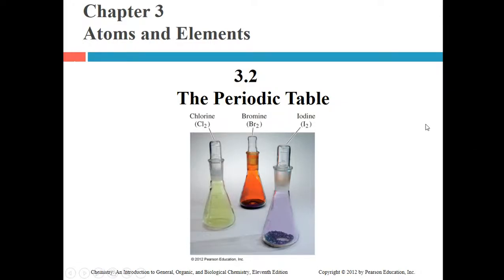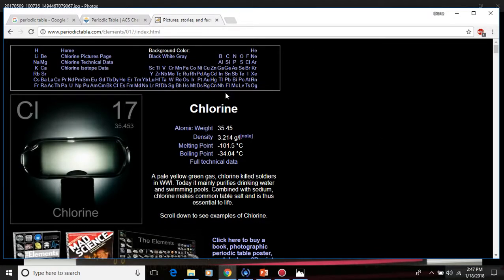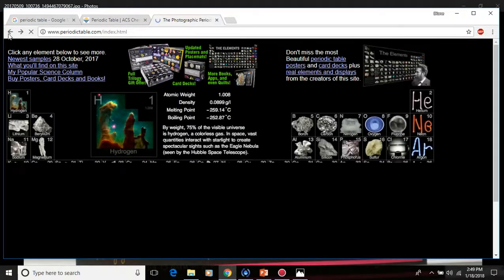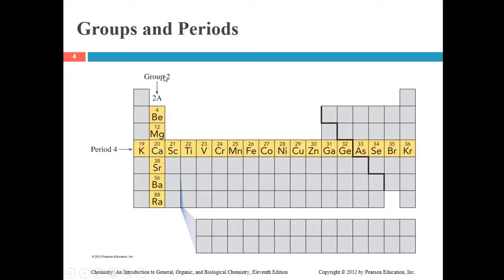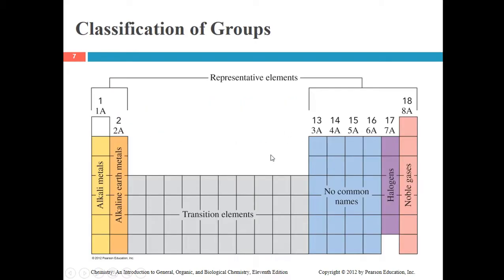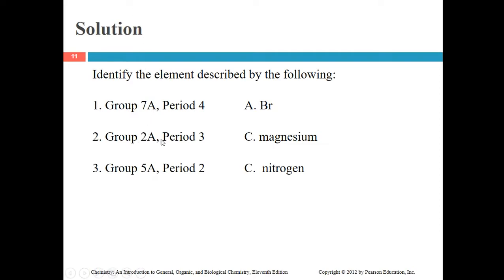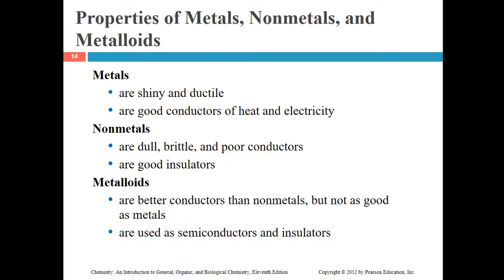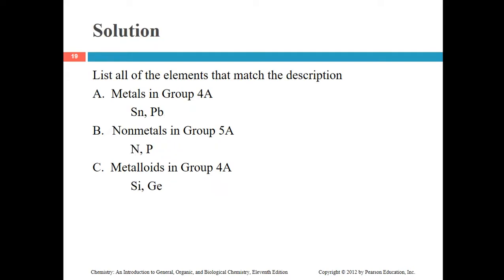Video 1-18-2018 2-46-19 PM